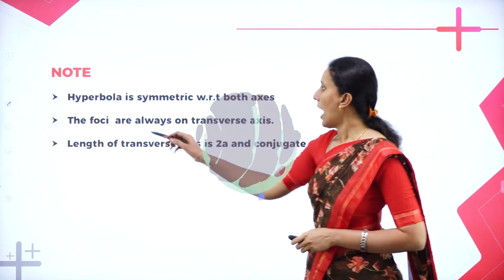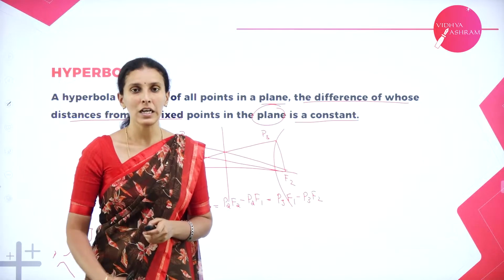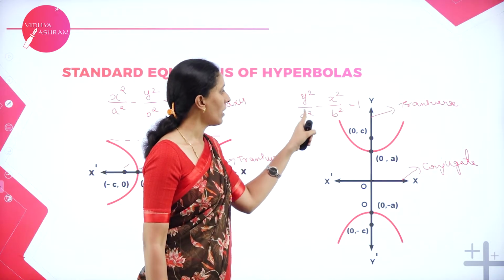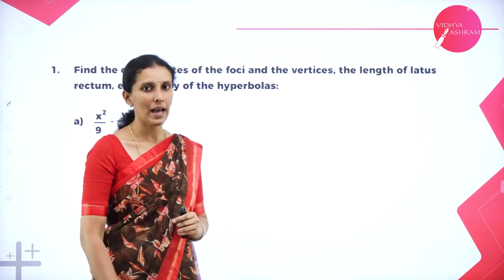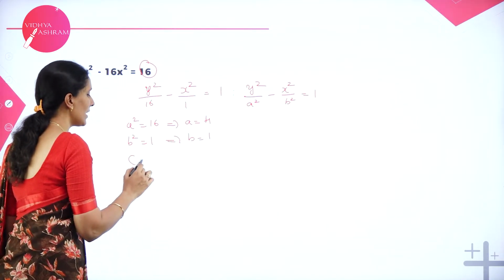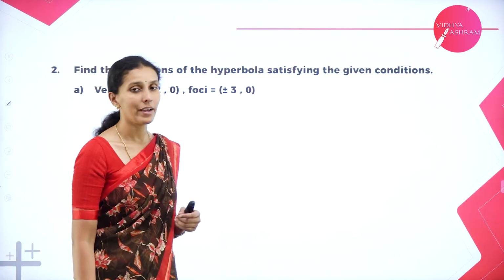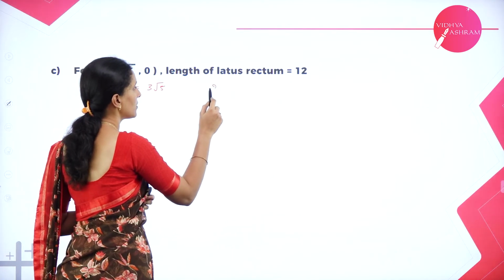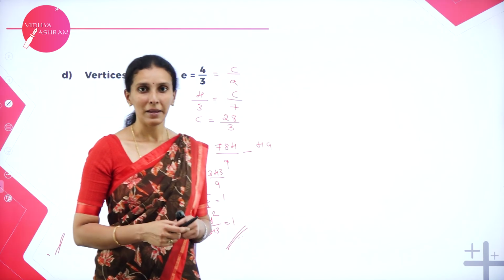DAY 72 | MATHEMATICS | I PUC | CONIC SECTIONS | L5